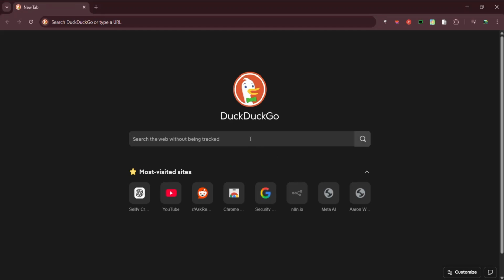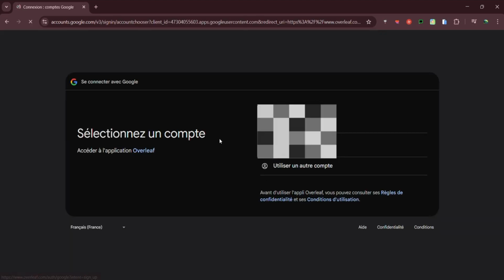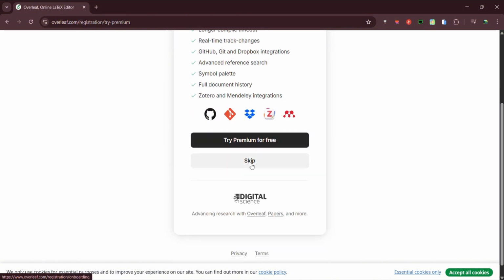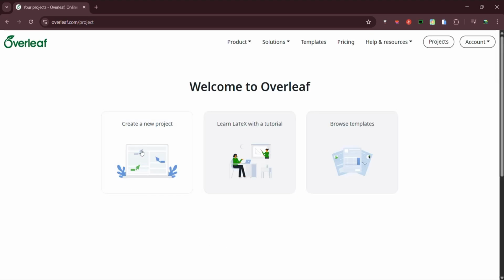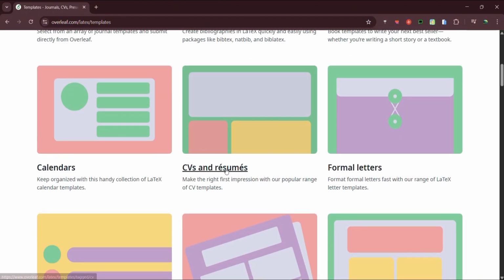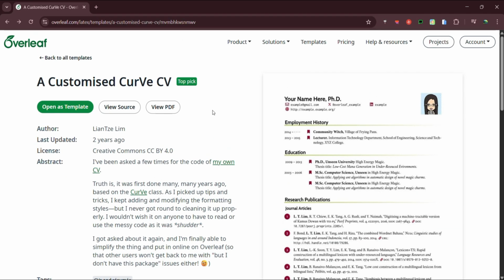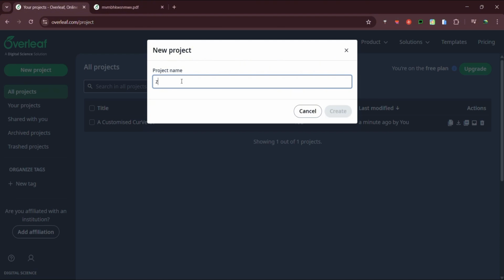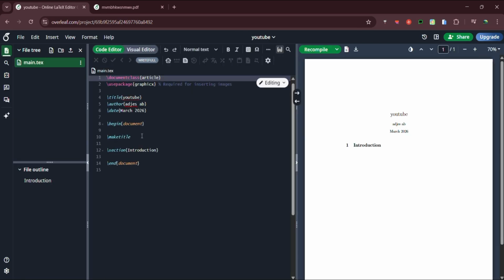Struggling with LaTeX? Learn It Fast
Learn LaTeX fast and start creating clean, professional documents without the headache.

In this video, you’ll discover how to use LaTeX step by step, even if you’re a complete beginner. Whether you’re writing reports, assignments, or academic papers, LaTeX makes everything look polished and organized.

🚀 What you’ll learn:

What LaTeX is and why it’s powerful

How to write your first document

Basic commands and structure

Tips to save time and avoid common mistakes